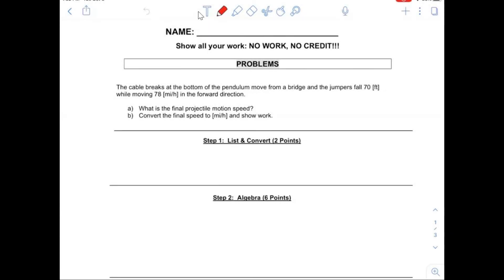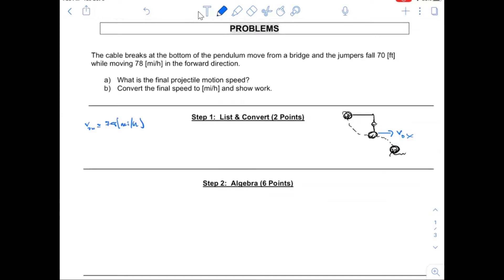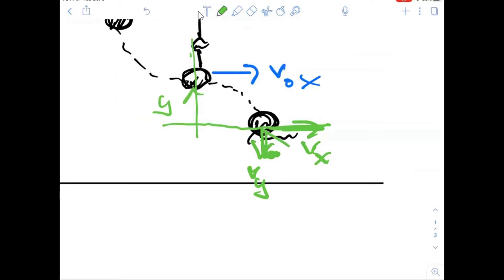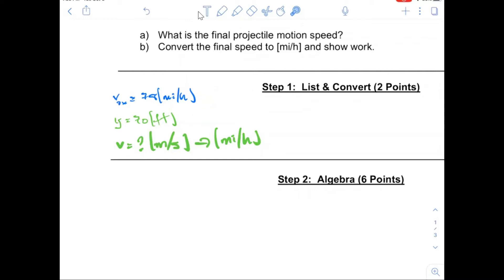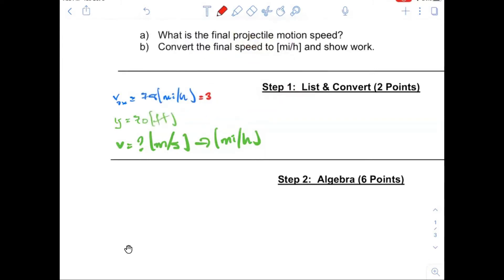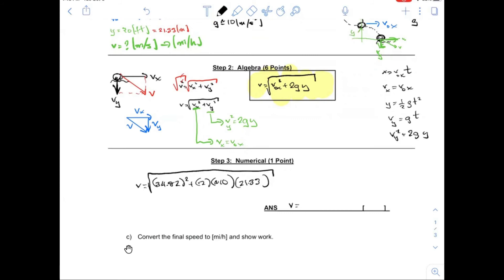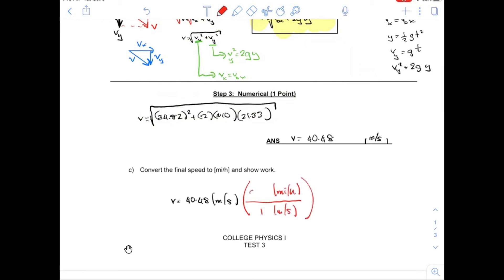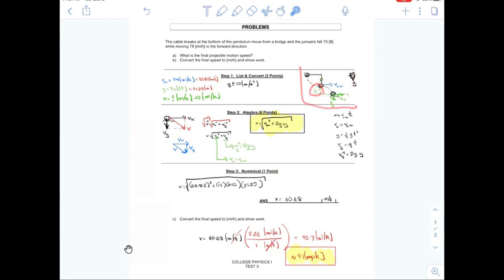Test 3 - Problem: Motion in 2D